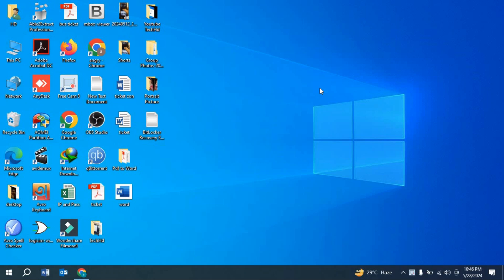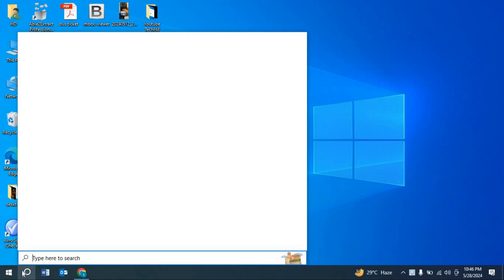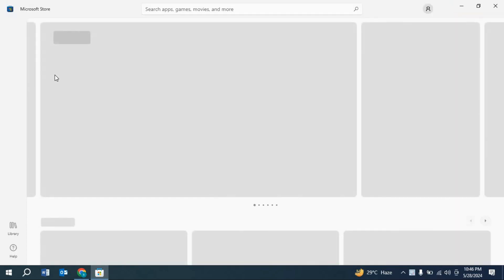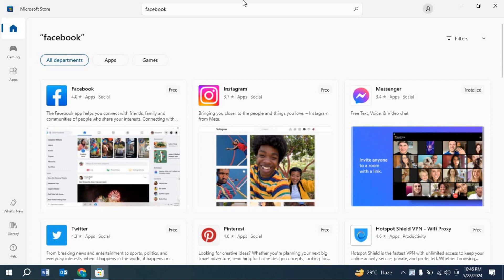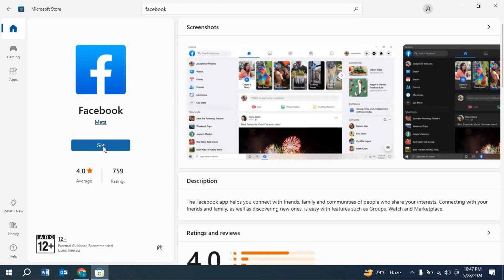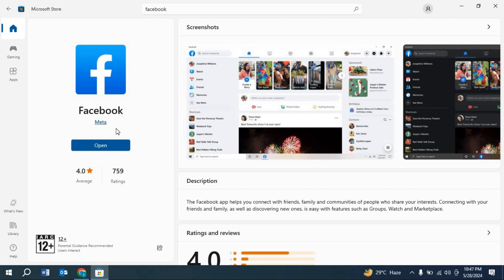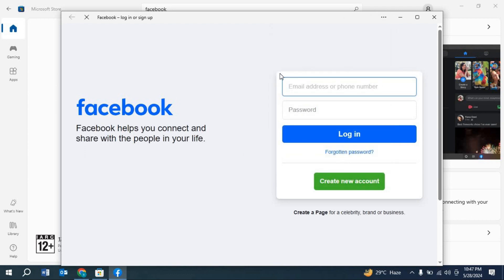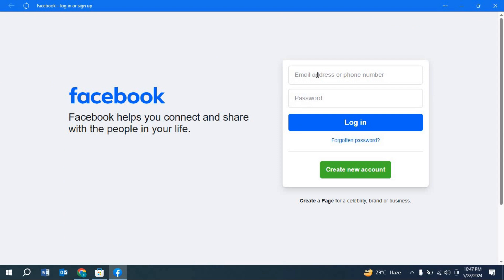How to download and install facebook on laptop or pc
Welcome to our step-by-step guide on how to download and install Facebook on your Windows computer.
🖥️ For Windows Users:

    Open the Microsoft Store:
        Click on the Start menu (Windows icon) in the bottom left corner of your screen.
        Type "Microsoft Store" in the search bar and press enter.
        Click on the Microsoft Store app to open it.

    Search for Facebook:
        In the Microsoft Store, click on the search bar at the top right corner.
        Type "Facebook" and press enter.

    Select the Facebook App:
        Look for the official Facebook app in the search results (usually by Facebook Inc.).
        Click on the app to open its details page.

    Install the App:
        Click the "Get" or "Install" button.
        Wait for the app to download and install automatically.

    Open Facebook:
        Once installed, you can open the Facebook app directly from the Microsoft Store by clicking the "Launch" button.
        Alternatively, you can find the Facebook app in your Start menu under "Recently added" or by searching for "Facebook."

    Log In or Create an Account:
        If you already have a Facebook account, enter your login details (email/phone number and password) and click "Log In."
        If you don’t have an account, click on "Create New Account" and follow the on-screen instructions to set up a new account.
facebook download karen
download facebook videos
how to download your facebook photos all at once
how to facebook video download
how to download facebook videos
how to download facebook story with music
facebook reels video download
facebook id download
how to download facebook
download video from facebook
facebook creator studio kaise download karen
how to download reels from facebook
facebook lite download
facebook download video
facebook status download
facebook reels download
facebook download karo
how to download videos from facebook
facebook photo download
how to download video from facebook
how to download facebook videos to phone gallery
how to download facebook reels
facebook app download
download facebook
facebook story download
facebook video download app